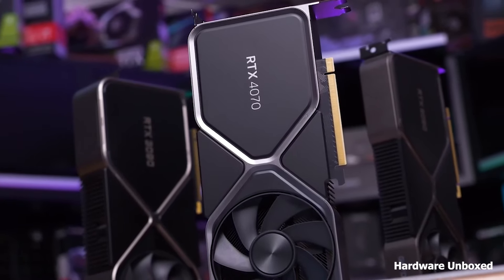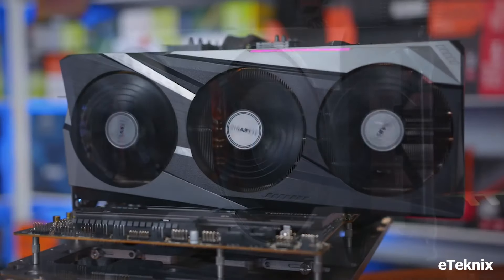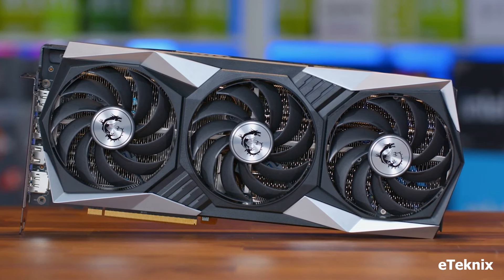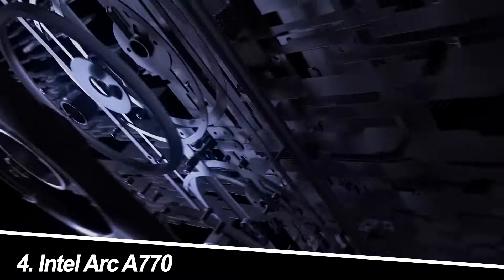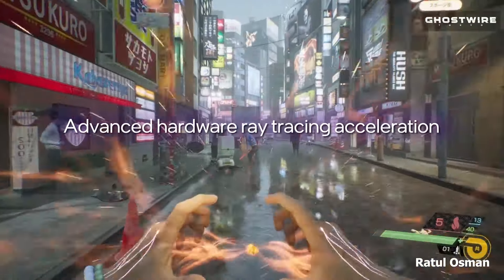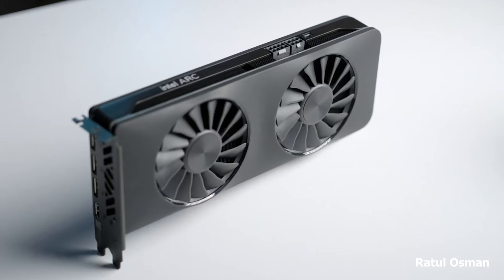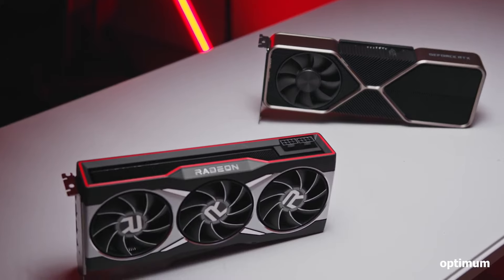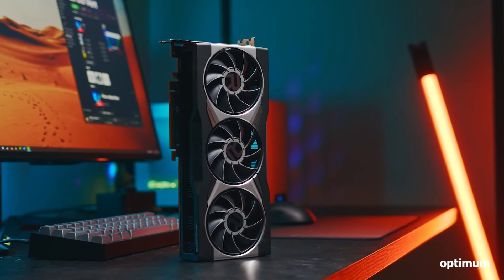Top 5 Best Graphics Cards Under $500 in 2024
1. GeForce RTX 4070
2. Radeon RX 6750 XT
3. GeForce RTX 3060 Ti
4. Intel Arc A770
5. RX 6800 XT